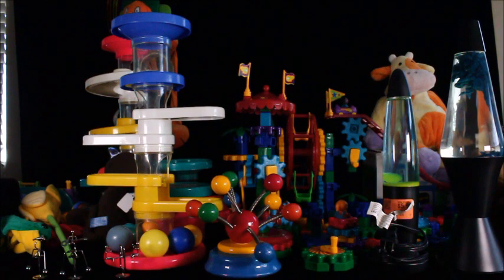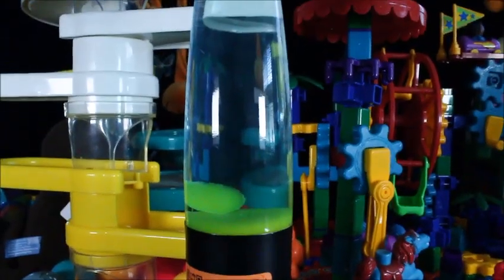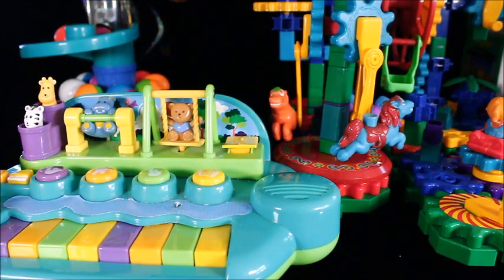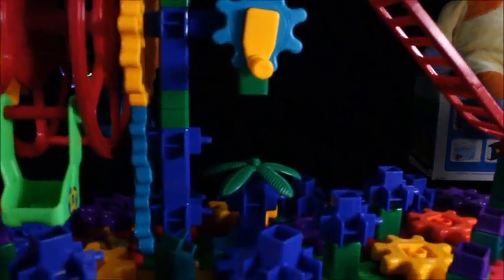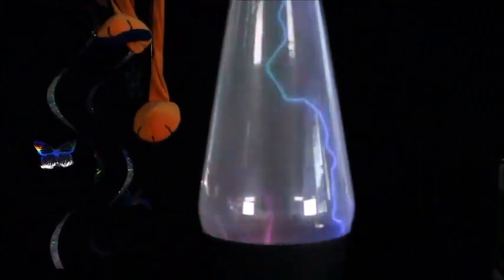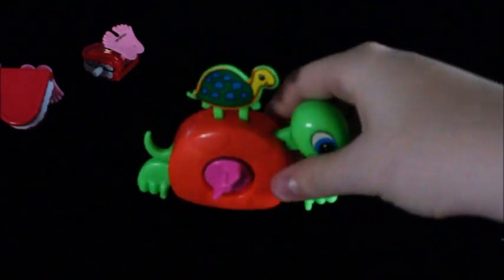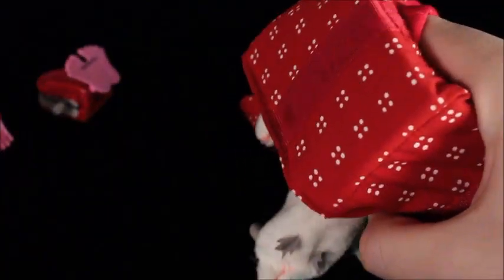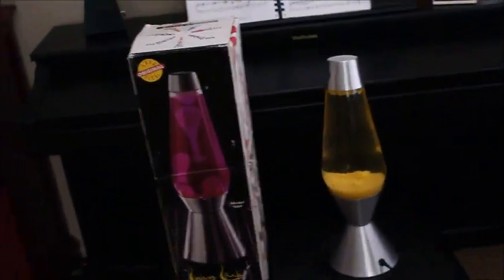Summer 2022 Toy Review